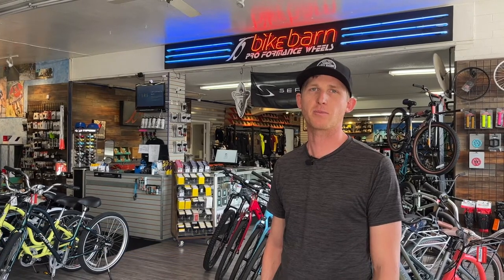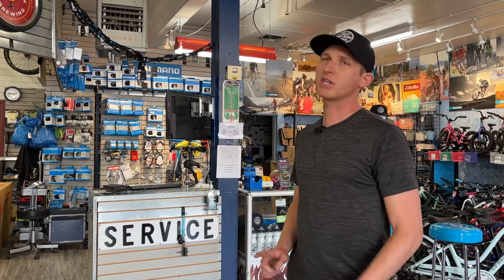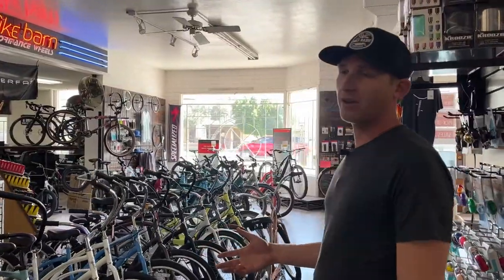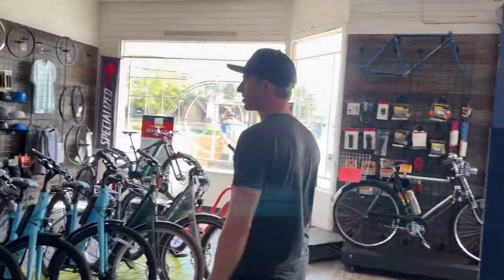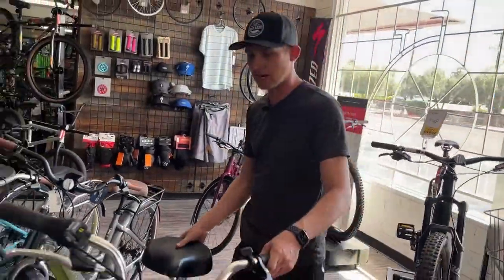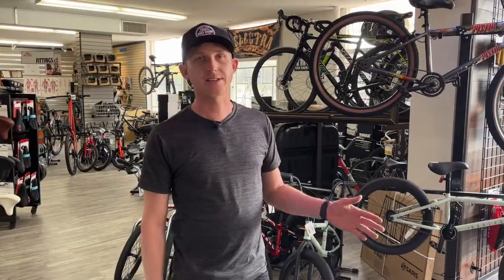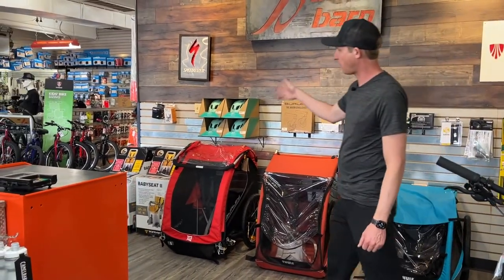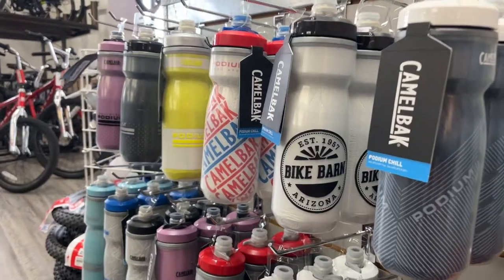Bike Barn AZ - Neighborhood Go-To Bike Shop Located in Phoenix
Bike Barn is Phoenix’s local go-to bike shop that fulfills any cyclist's needs for parts, maintenance, and fun. Nathan Bolivar from Two Brothers & Co interviews the staff at Bike Barn AZ for a behind the scenes look into their business. Sign up with Parkbench to get exclusive deals in the neighborhood.